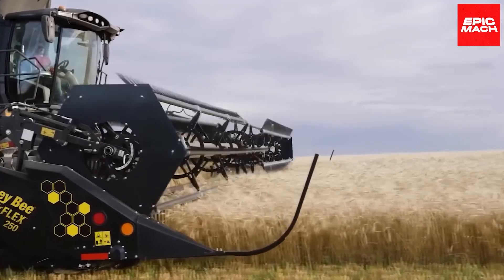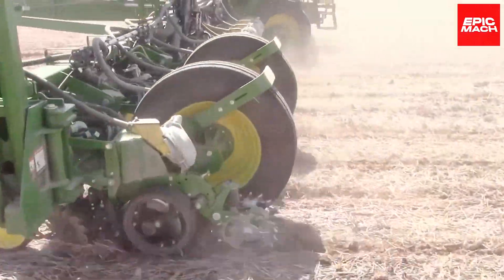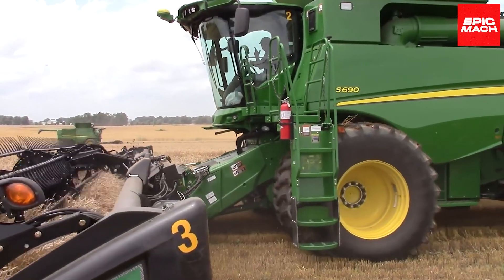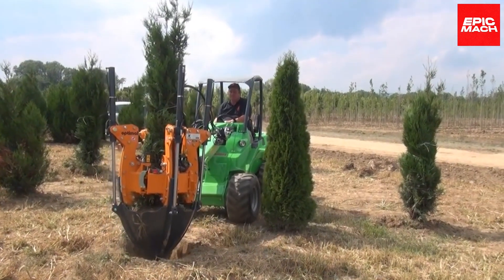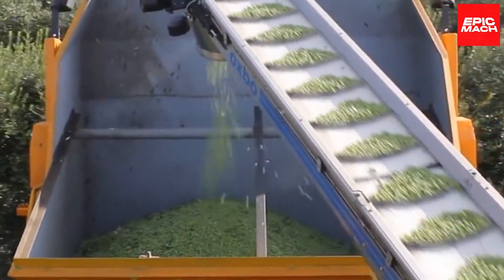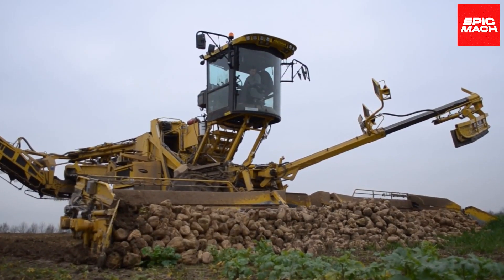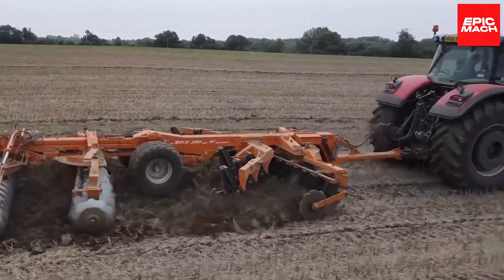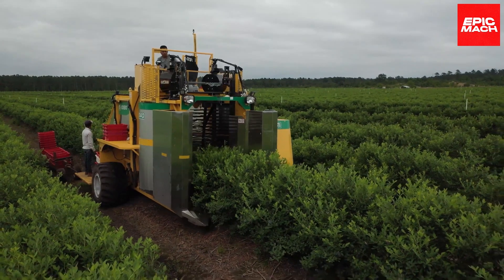20 Epic Futuristic Agri Machines - High Tech Marvels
We introduce 20 high-tech agricultural machines and futuristic tools that are pushing the boundaries of farming technology to new heights.
Observe the remarkable capabilities of these incredible machines as they simplify processes, enhance yields, and promote sustainable farming practices.

Chapters:
00:00 Overview
01:10 CAAS Xerion 4000
01:51 John Deere 8370RT
02:34 Dewulf ZKIV
03:15 Earth Eater Super II
03:58 John Deere S690
04:41 John Deere 9500I
05:29 John Deere 8600I
06:13 Tree Spade Optimal 745
06:54 Felix-Z
07:37 OXBO BH100
08:17 OXBO 6420
09:01 BMM 300
09:44 Degelman LR
10:21 Ropa Euro-Maus 4
11:02 Green Climber LV600
11:44 Ploeger PMC 1189
12:28 Massey Ferguson 8740
13:10 Dutchman 600I
13:46 New Holland TX63
14:27 OXBO 8040
15:04 Thanks for watching; please subscribe